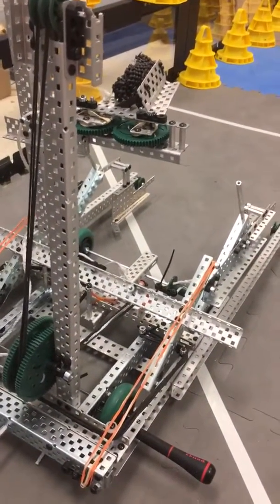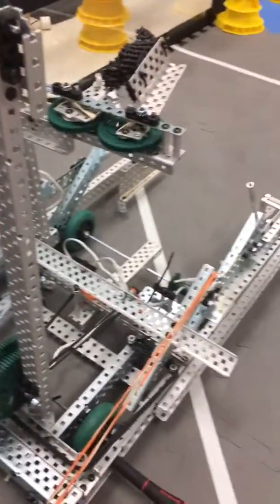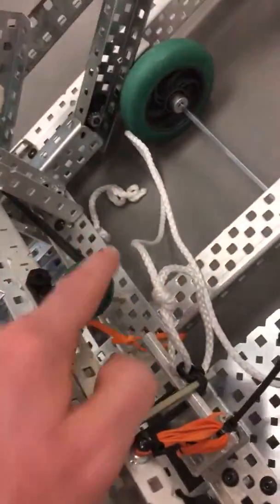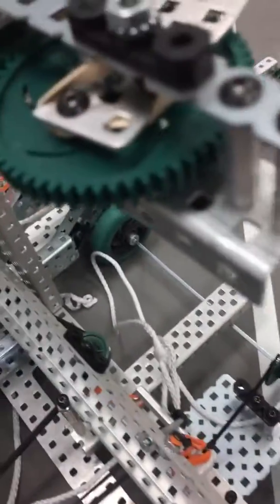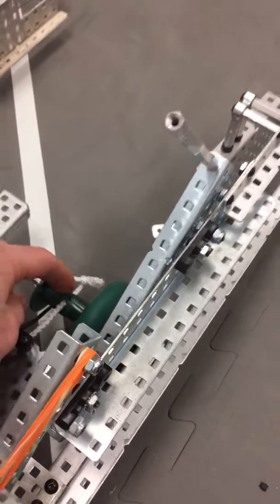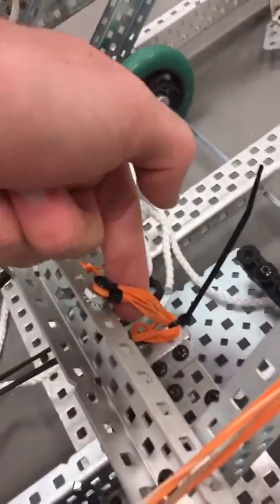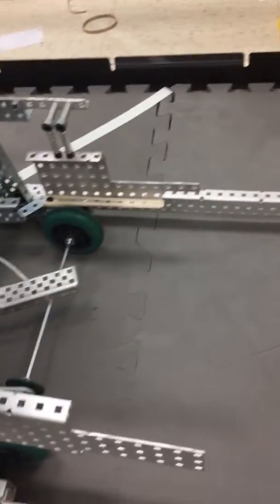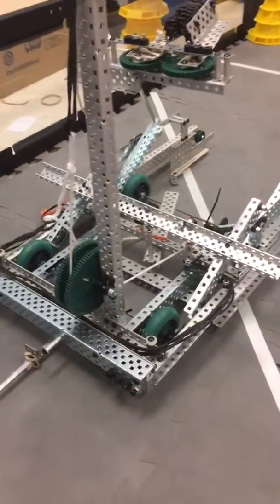Motorless robot explanation- VEX In the Zone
Explanation of my motorless robot